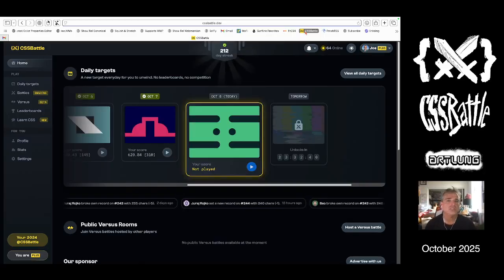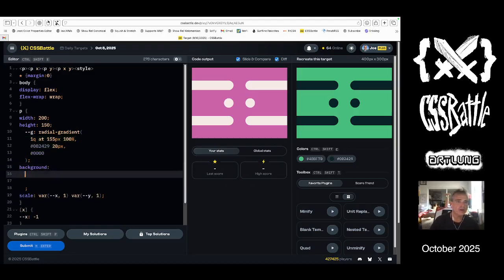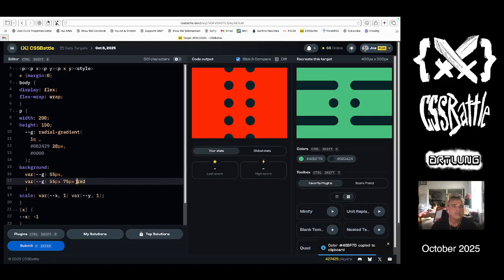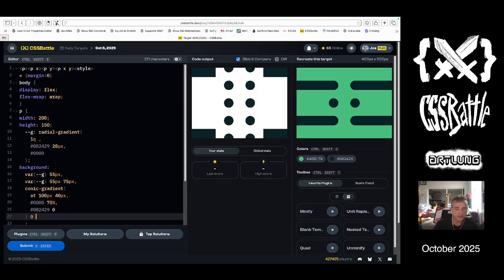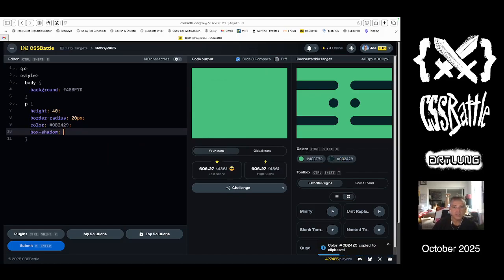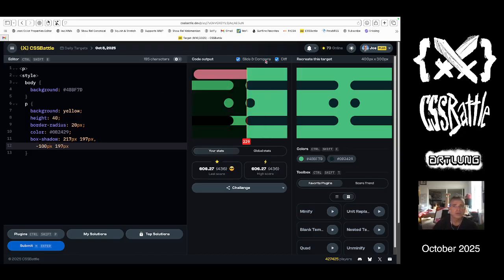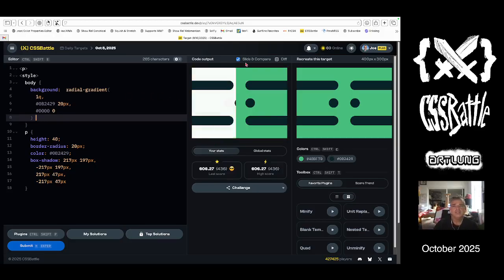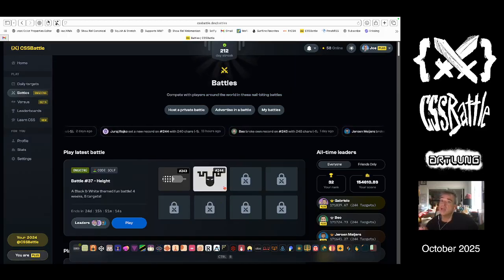CSSBattle for OCTOBER 8 (2025)